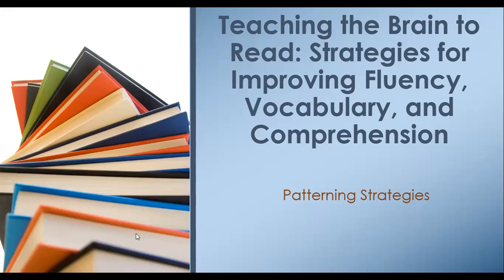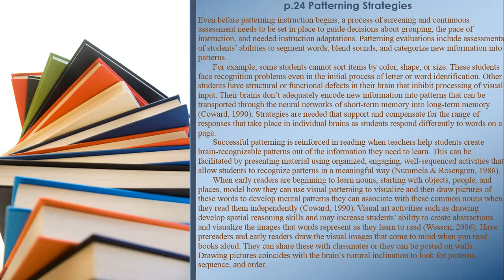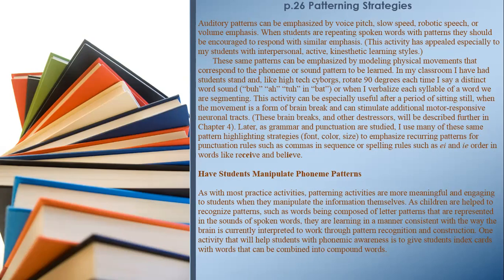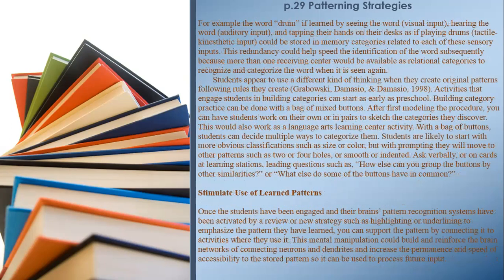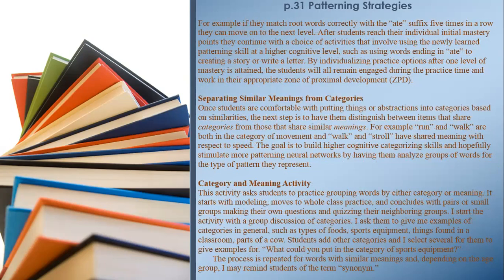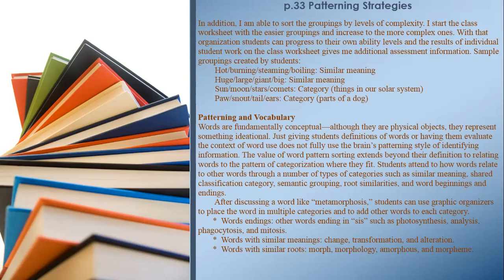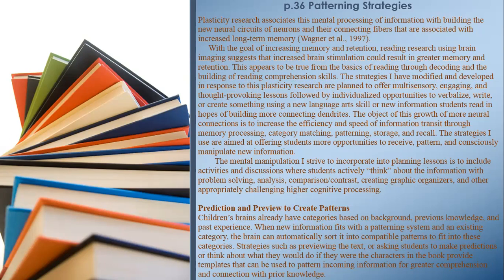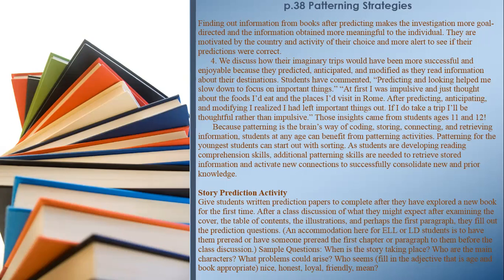2. Patterning Strategies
Teaching the Brain to Read: Strategies for Improving Fluency, Vocabulary, and Comprehension by Judy Willis